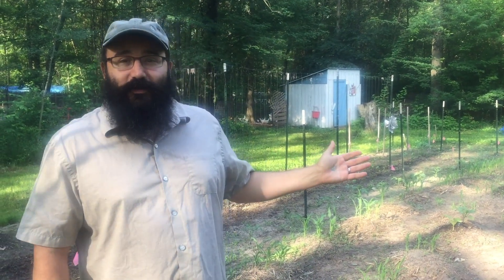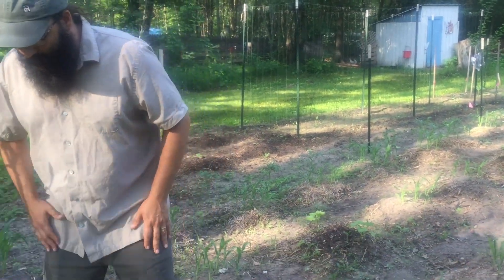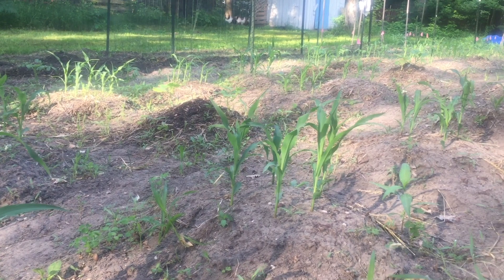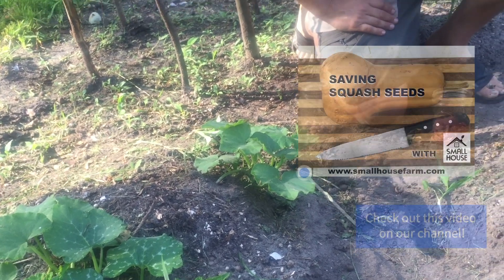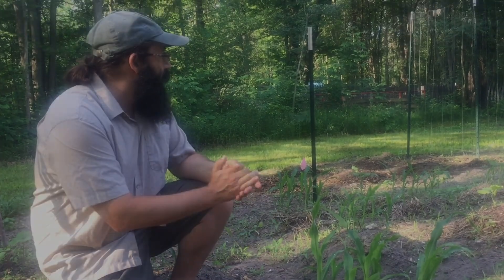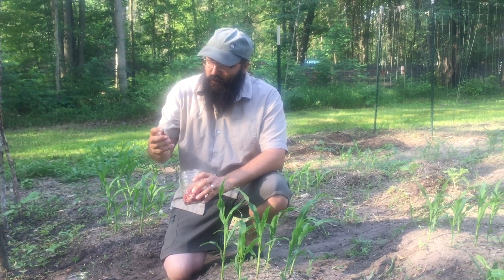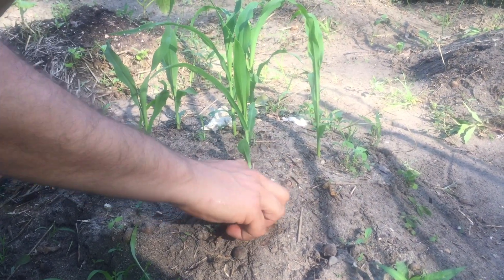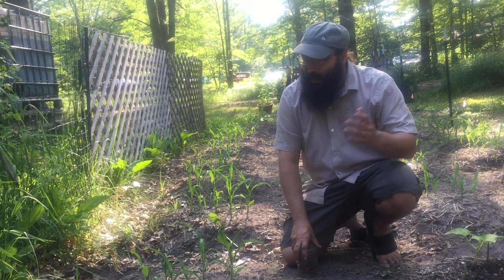Planting Our THREE SISTERS GARDEN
Learn everything you need to know to grow a Three Sisters Garden! This traditional, indigenous gardening technique is the most effective method for growing CORN, BEANS and SQUASH together!

Learn how to save seeds from 43 species of garden crops (including corn, beans and squash) with Bevin's book SAVING OUR SEEDS!

Purchase the book Buffalo Bird Woman's Garden